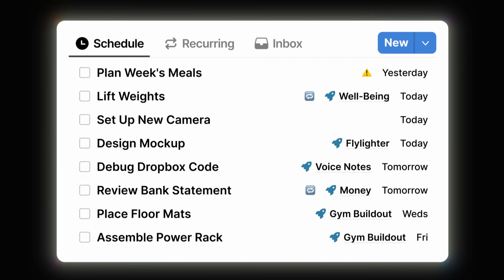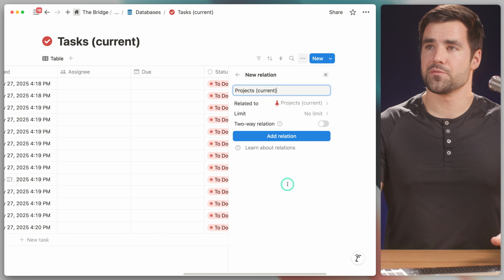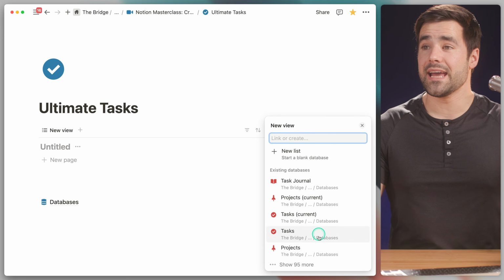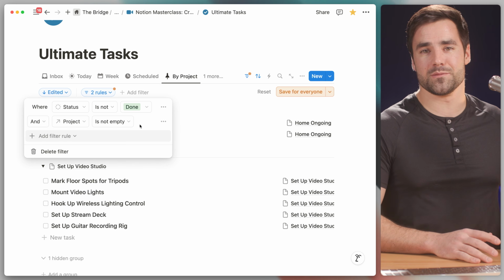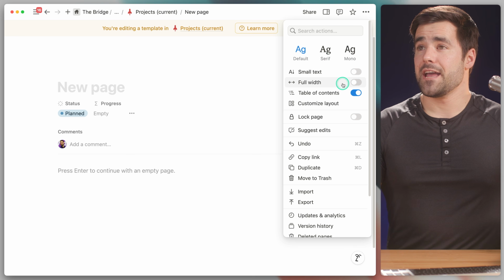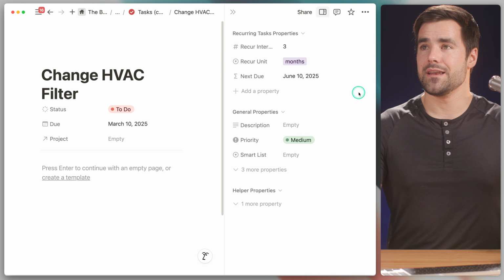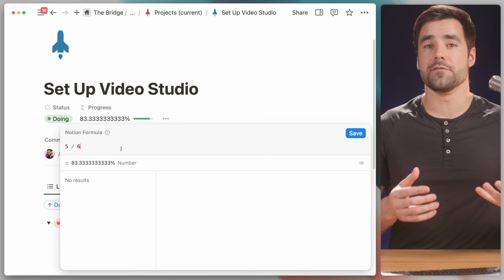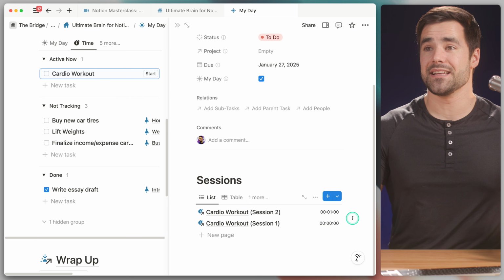The Notion task manager you'll actually use (full build)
In this guide, I'll teach you how to build a task and project manager in Notion from scratch.

⏱️ Timestamps:
00:00 - Introduction
00:31 - Build Start
01:56 - Create the Databases Page
03:23 - Create the Databases
05:02 - Set the Database Icons
05:44 - Create the Task Properties
12:23 - Relation Properties Explained
15:37 - Design Tasks Page Layout
20:14 - Customize the Tasks Source Database
24:51 - Adding Notion Calendar Support
25:41 - Create the Task Manager Views
26:37 - Create the Task Inbox
32:13 - Create the Schedule Views
37:09 - Create the No Due, By Project, All, and Done Views
42:17 - Build out the Projects Database
45:39 - Customize the Project Page Layout
46:42 - Create the Project Manager Views
53:27 - Create the Project Template
55:00 - Adding a Self-Referential Filter
58:04 - Applying a Template to a Page with Existing Content
58:32 - Set the Project Template as a Default
59:17 - Build the Task Journal View
01:01:05 - Create a Task Journal Template
01:03:42 - Add Recurring Tasks
01:04:23 - Create the Recurring Task Properties
01:05:47 - Build the Next Due Formula
01:07:46 - Automating Recurring Tasks
01:10:28 - Create a Recurring Tasks View
01:11:28 - Set Up Sub-Tasks
01:13:17 - Customize the Sub-Task and Parent Task Properties
01:15:02 - Customizing Shown Properties in a Relation
01:15:41 - Potential Pitfalls with Sub-Tasks
01:17:11 - Changing the Sub-Tasks Display Type
01:19:03 - Build the Progress Bar Formula
01:23:54 - Build the Meta Labels Formula
01:28:06 - Create the Buttons
01:30:10 - Clean Up and Lock the Databases
01:31:34 - Going Further – Daily Planning and Time Tracking